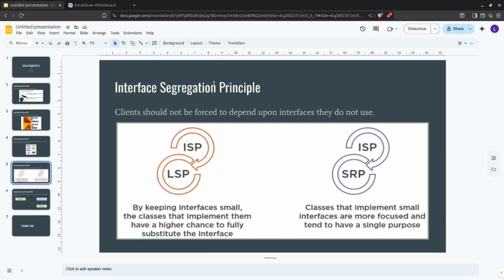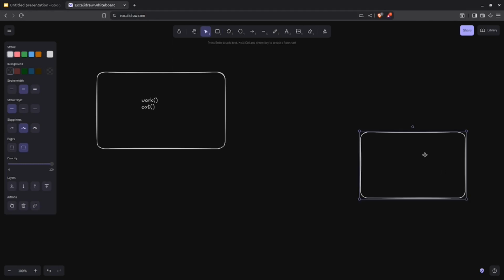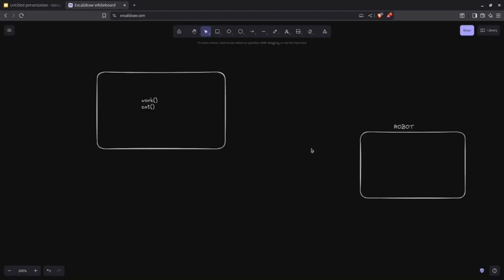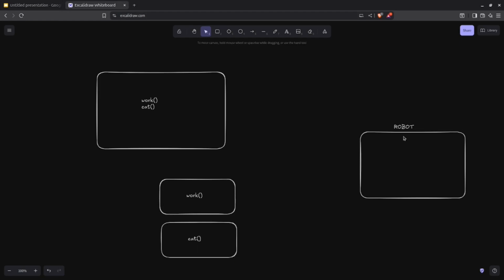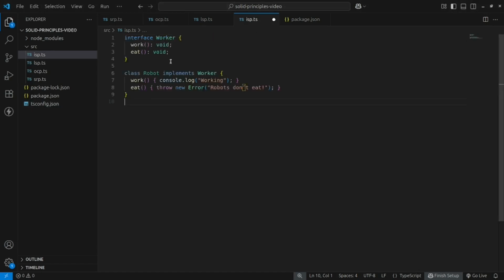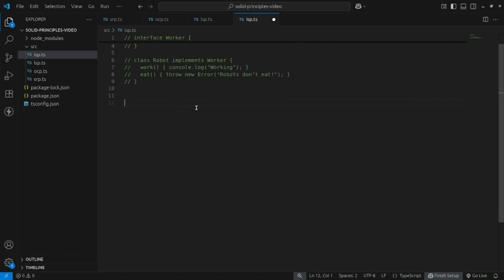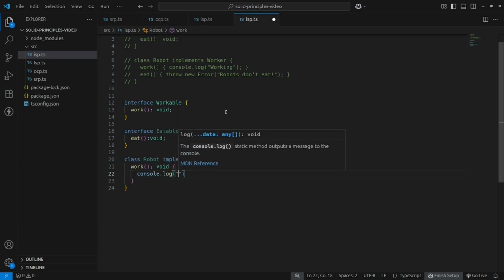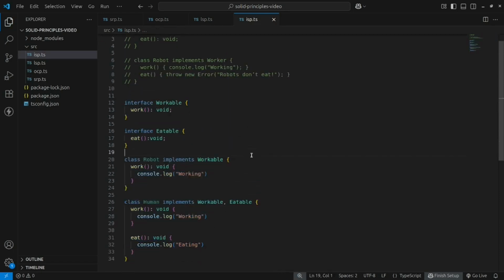Interface Segregation Principle Explained with Code | SOLID Principle #4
Learn the Interface Segregation Principle (ISP) — don’t force clients to depend on methods they don’t use!

This video explains the theory and demonstrates with clear OOP code examples.